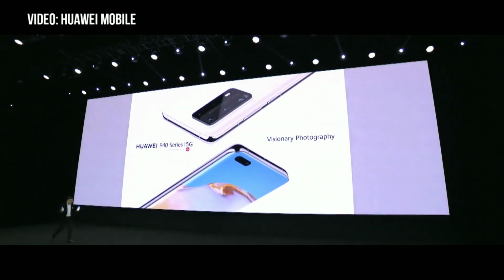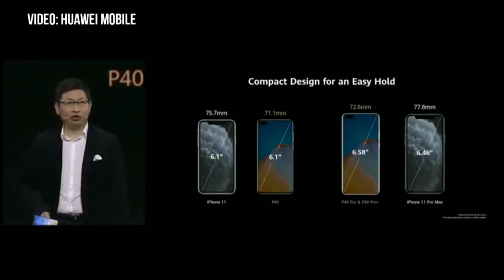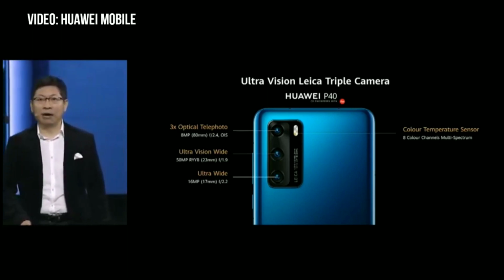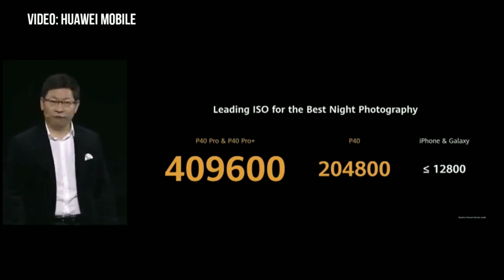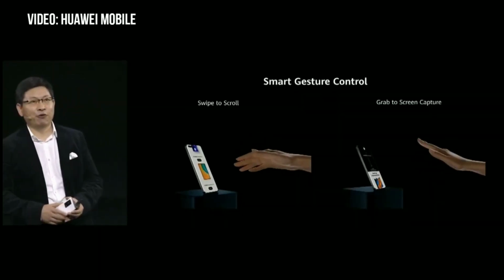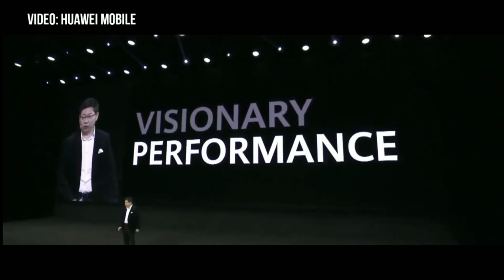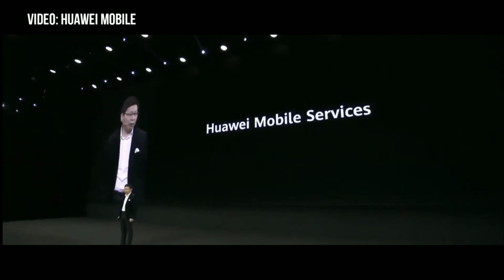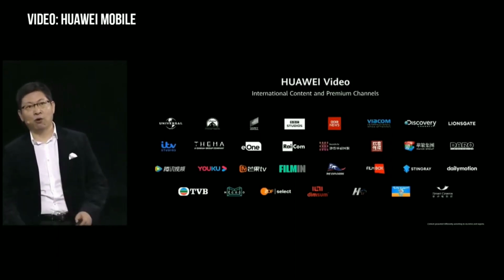HUAWEI P40 Series Online Launch Event Highlights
This year Huawei launched Three new smartphone on their P40 line-up. Devices are the P40, P40 Pro and the Mighty P40 Pro Plus Smartphone.

Heres have full Announcement of Huawei's P40 Line-up

Source: Huawei Mobile